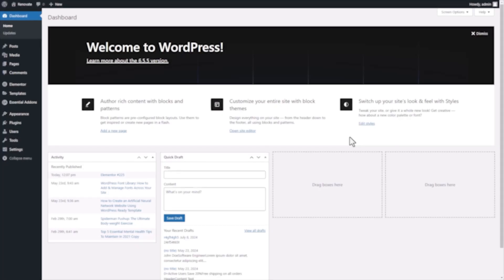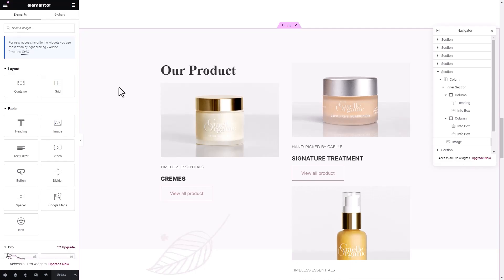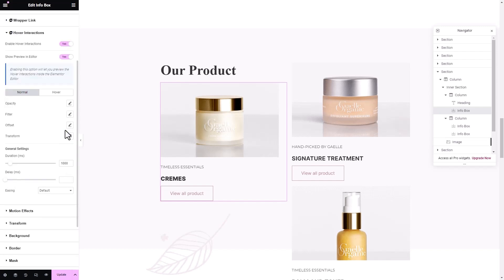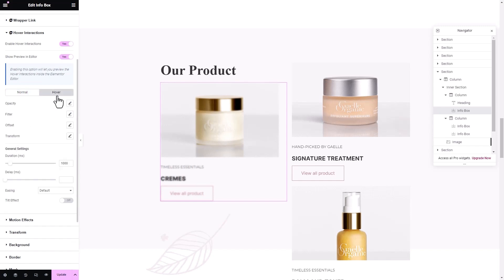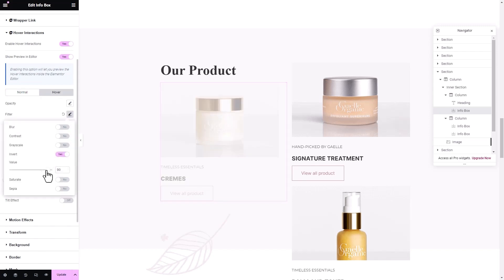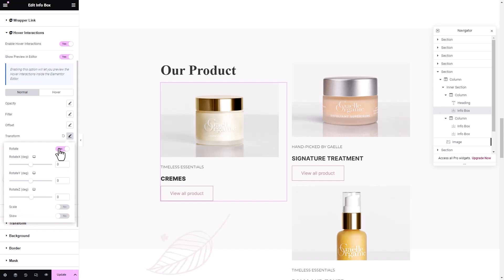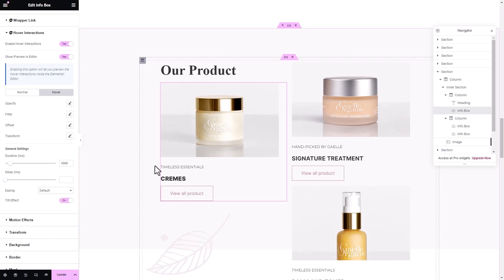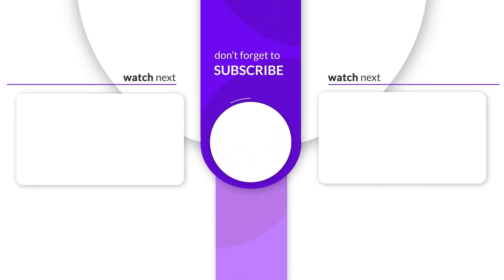How to Add Stunning Hover Interactions to Elementor Sites with Essential Addons? [No-Code Guide]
Essential Addons offers engaging hover interactions in Elementor with great ease to ensure a visually immersive experience for visitors. With this handy extension, you can enable eye-catching effects that will be shown to your website’s visitors upon hovering over your selected elements. With Essential Addons Hover extension, you can easily adjust the opacity, hover duration and delay. Moreover, you will get the below stunning effects:
Blur
Contrast
Grayscale
Offset
Transform
Easing
Tilt & more!
Watch this video to learn how to configure this handy extension on your Elementor site.